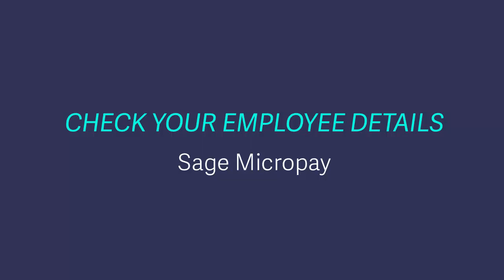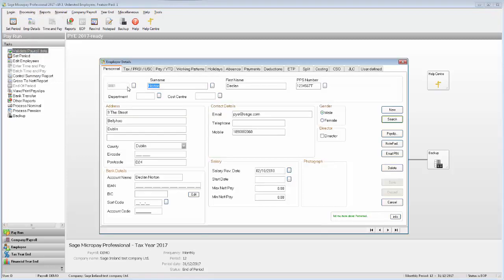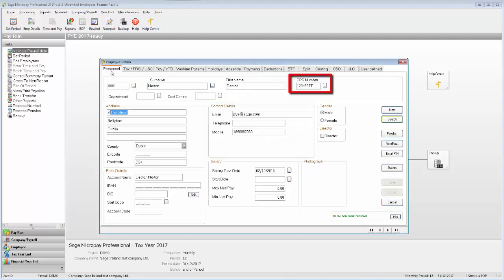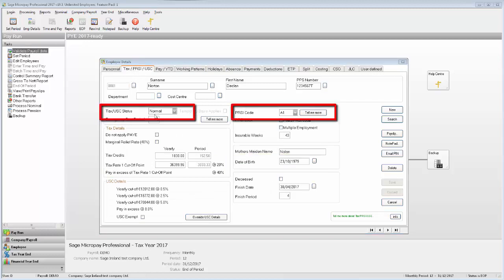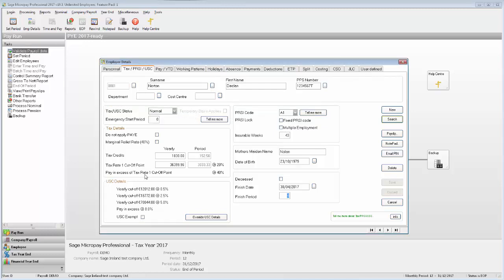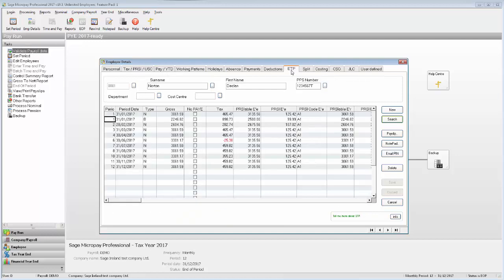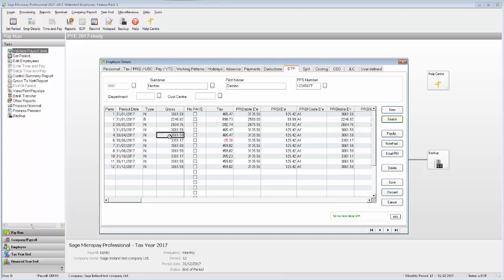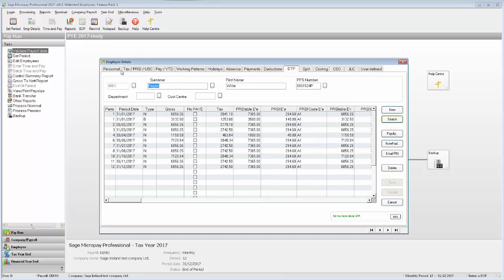Sage Payroll (Micropay) - Check your employee details at year end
As part of the year end routine, you must check your employee details are correct and up to date. For more information about how to check your payroll software and data are ready for year end processing tasks, visit Sage.ie/ask and search for article 32631.